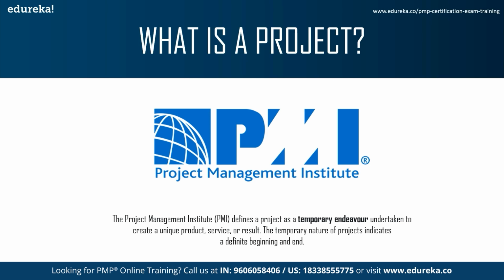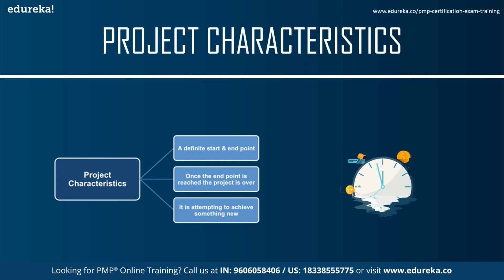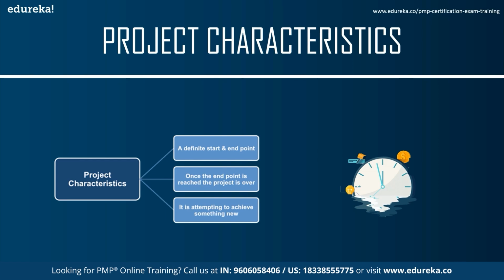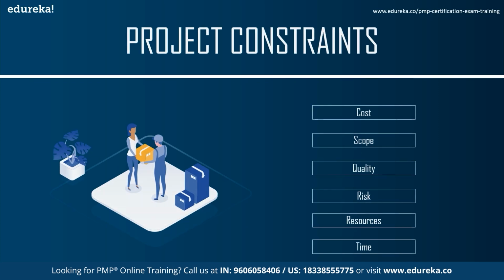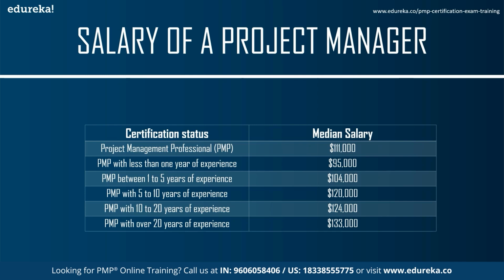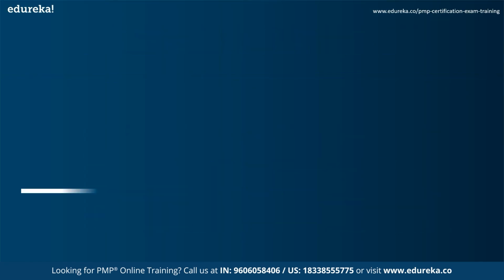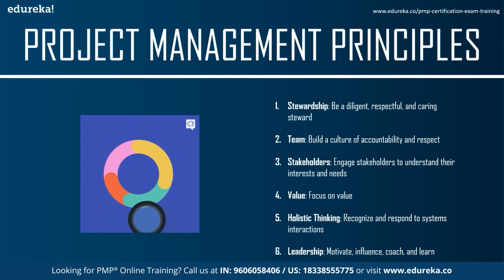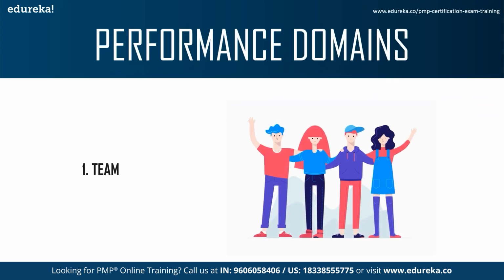Project management 101 | What is PMP? | PMP Certification Training | Edureka | PMP Rewind - 5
🔥𝐄𝐝𝐮𝐫𝐞𝐤𝐚 𝐏𝐌𝐏 𝐂𝐞𝐫𝐭𝐢𝐟𝐢𝐜𝐚𝐭𝐢𝐨𝐧 𝐄𝐱𝐚𝐦 𝐓𝐫𝐚𝐢𝐧𝐢𝐧𝐠 𝐂𝐨𝐝𝐞: 𝐘𝐎𝐔𝐓𝐔𝐁𝐄𝟐𝟎)
In this Edureka video on "Project management 101", you will completely understand what exactly is project management and the various aspects related to it. It will also talk about project managers and PMP certification.
Topics covered:
00:00:00 Introduction
00:00:23 Agenda
00:01:12 Introduction to Project
00:24:06 History of Project Management?
00:39:22 Why do organizations need  Project Management?
00:42:54 Who is Project Manager?
00:46:52 Project Management Tools
00:49:55 Project Management Lifecycle
00:56:09 Project Principles
00:57:49 Performance Domains
00:58:22 PM Certifications